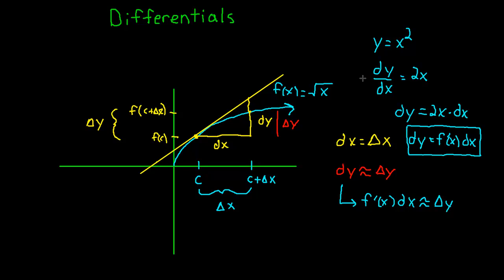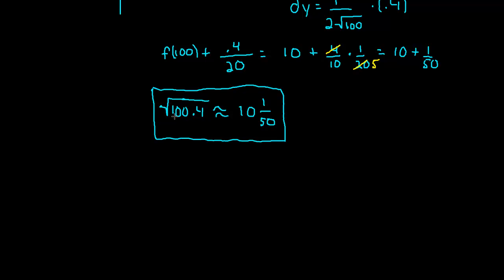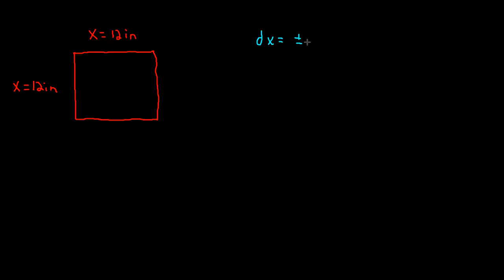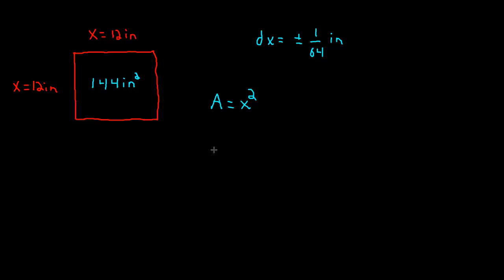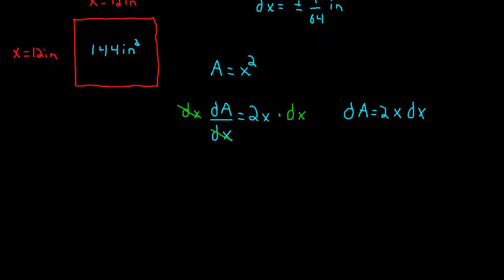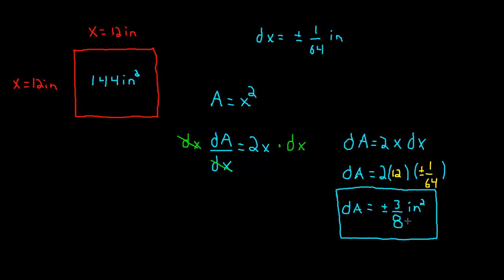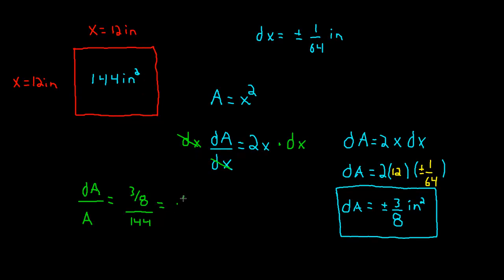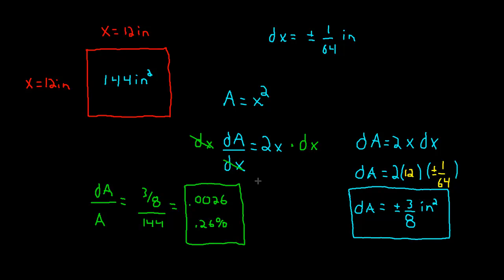Differentials: Propagated Error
An Example of propagated error.